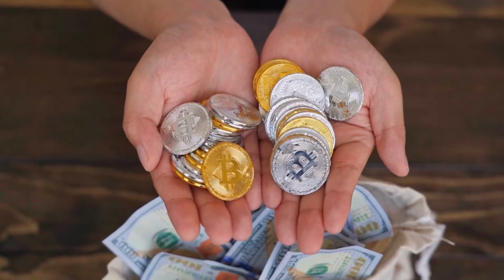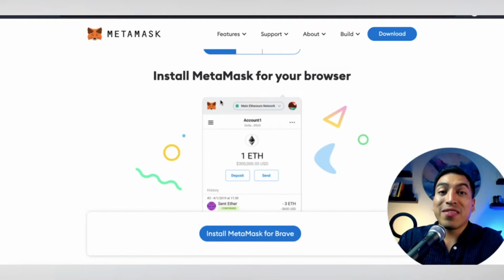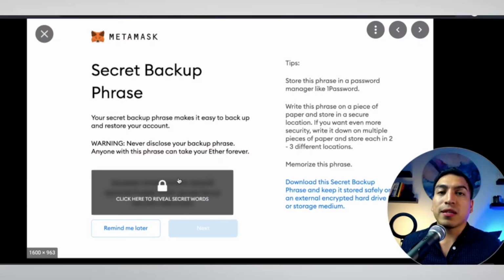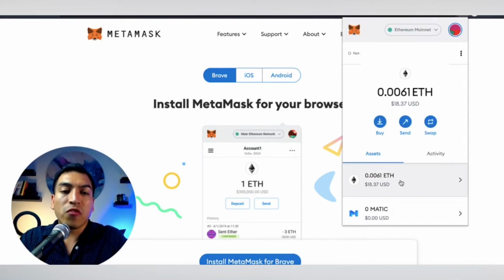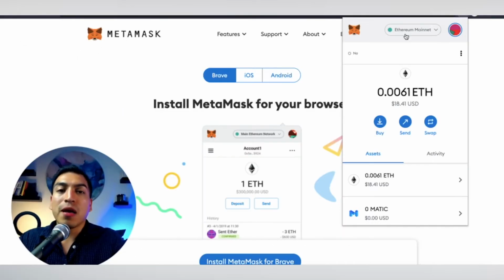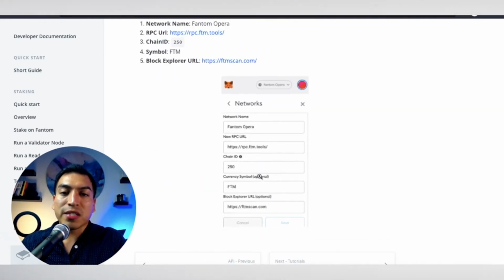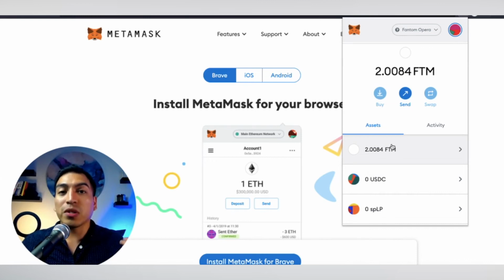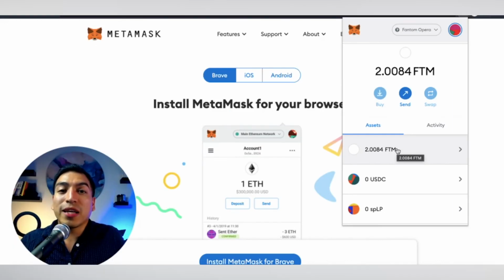MetaMask Tutorial (2022) For Beginners! The COMPLETE Crypto Wallet Walkthrough!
Time Stamps:

0:00 - 0:54 - Intro
0:55 - 1:50 - Installing the Metamask
1:51 - 4:12 - Set Up Metamask Account
4:13 - 7:36 - Using of Metamask Wallet
7:37 - 9:36 - Add Different Blockchains to Metamask Wallet
9:37 - 11:15 - Access Different Blockchains Within Metamask
11:16 - 12:01 - Conclusion
12:02 - 12:37 - Outro

Starting your crypto journey can be overwhelming, especially for total beginners. It isn’t easy to set up your crypto wallet, there is a lot of things that go into it. I wanted to create a video that will help beginner crypto investor set up their wallets, and start gaining profit.

In this video, I’m showing you a step-by-step tutorial on how to use a Metamask. One of the top cryptocurrency wallets for desktops. It has millions of users, is very secure, and has a phenomenal support team.